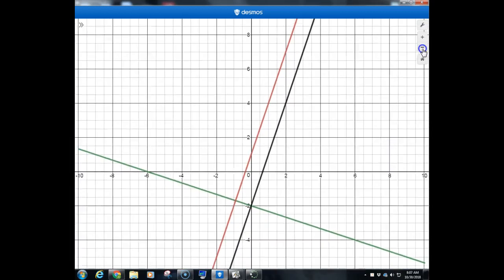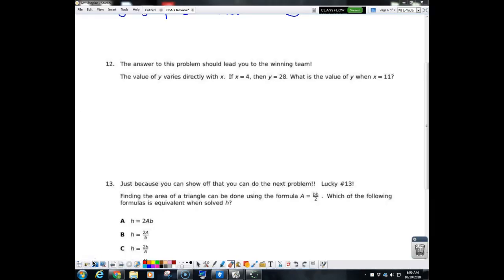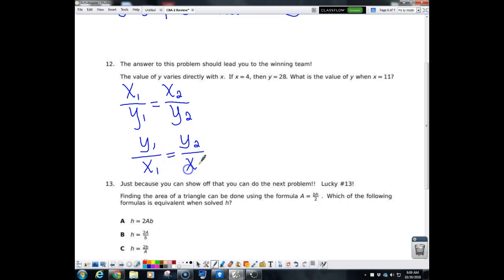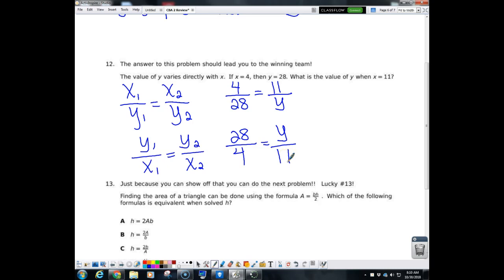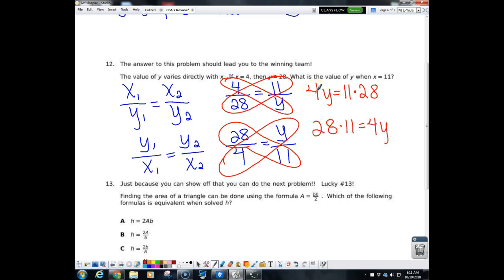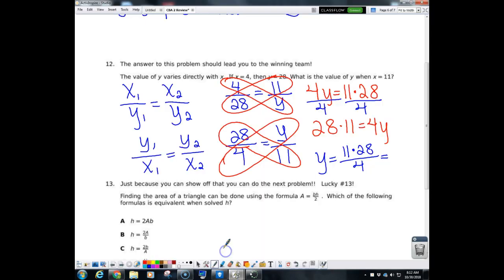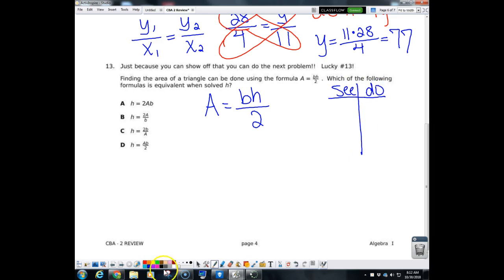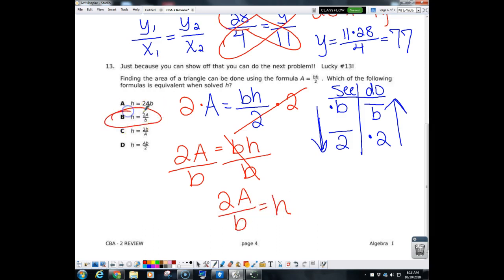CBA Review Part 2